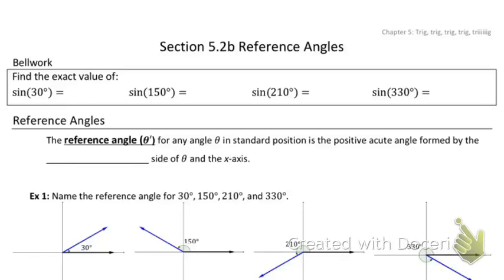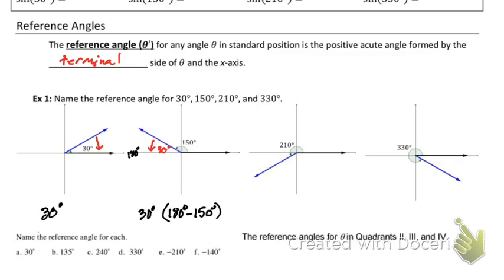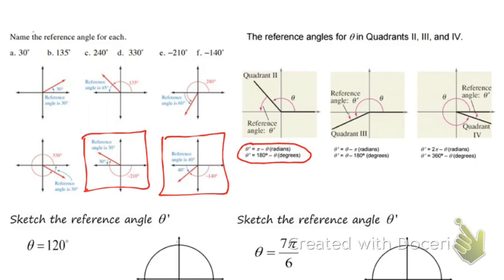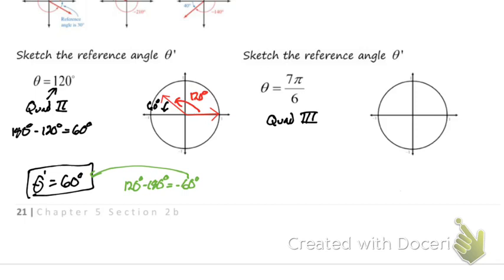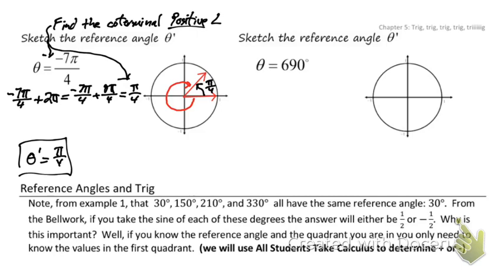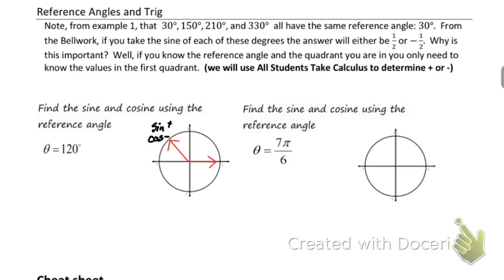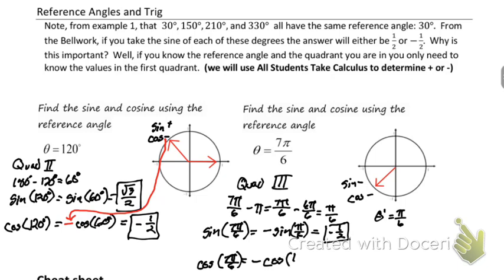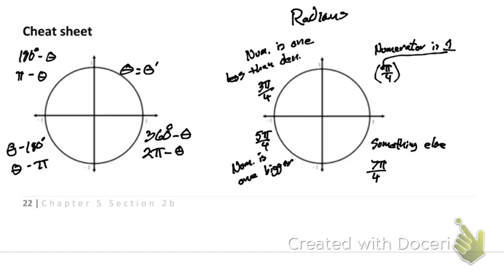Pabian Precalc 5.2b